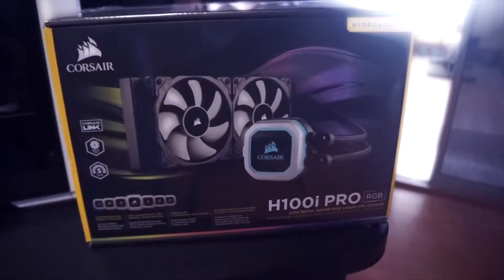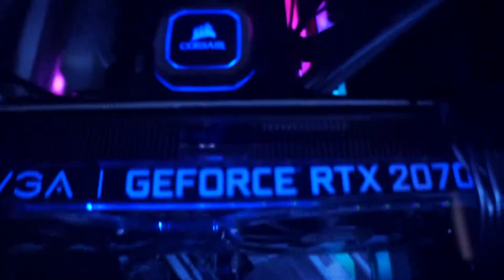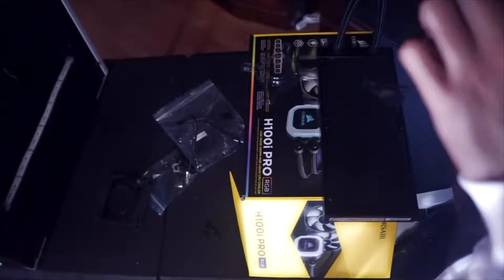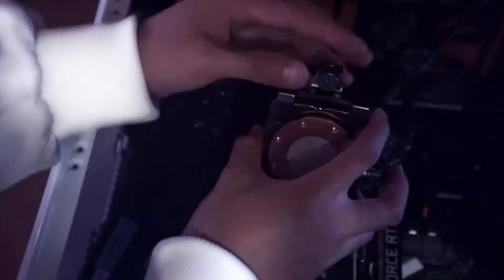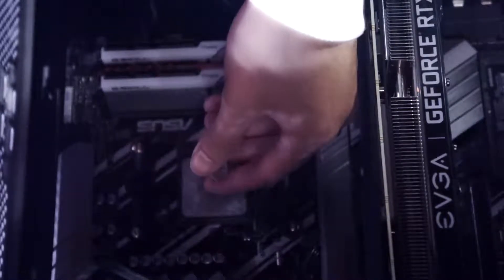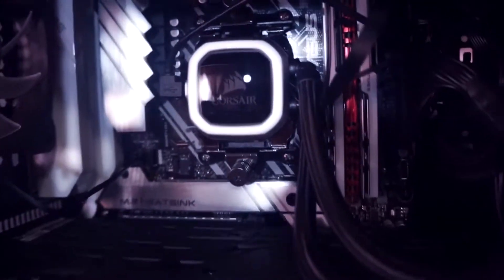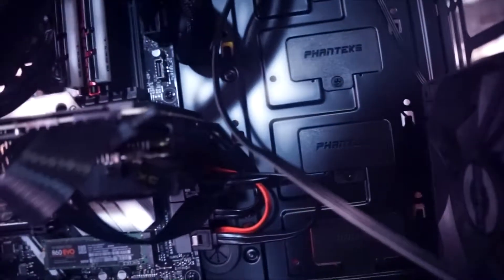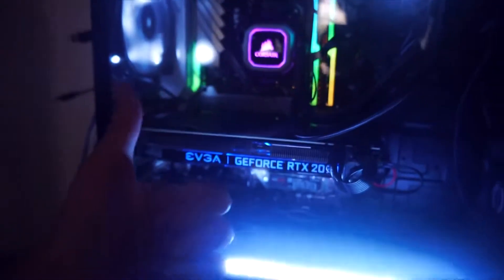Cheap Way To Water Cooling? Corsair Hydro H100i Pro RGB CPU AIO Liquid Cooler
tODAY i Got a new CPU Cooler. This time I'm reviewing and unboxing the H100i Pro RGB AIO CPU Liquid Cooler, the name is a mouthful... Anyways, in the video, I show you how to install it on an AMD based motherboard, my thoughts on it, and whatnot. I was unable to test the temperature of the CPU because I cannot find a software that's compatible with RYZEN 2700X and whatever BIOS or issues it has... For sure it is hopefully running cooler than the stock fan.

I will update once I can get fan temps.

Website Article:
coming soon...

Thank you and have a fantastic day as always.

My Camera:

See my about section on my channel to know more...
If you really want to know MORE go to my website!

Have a suggestion on what video I should make next (tech, games, anime, programming, eng)?